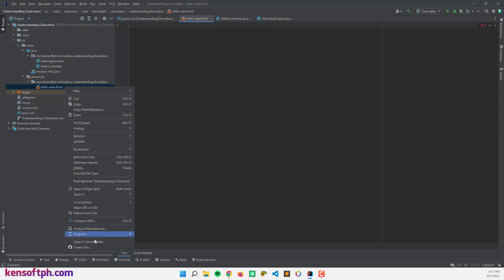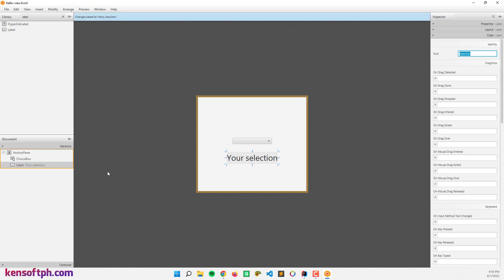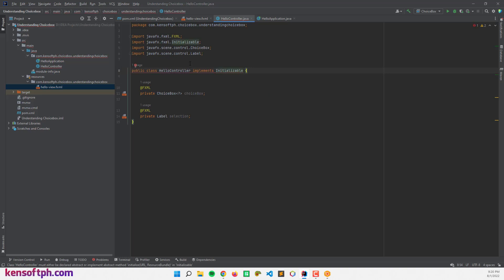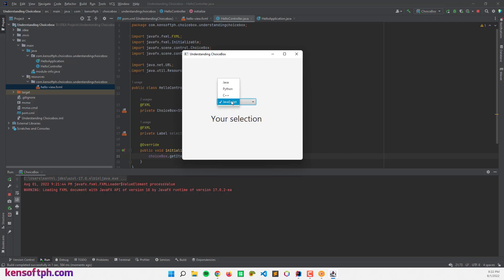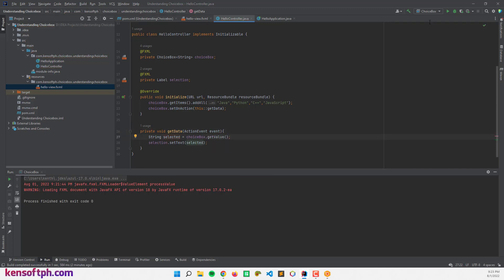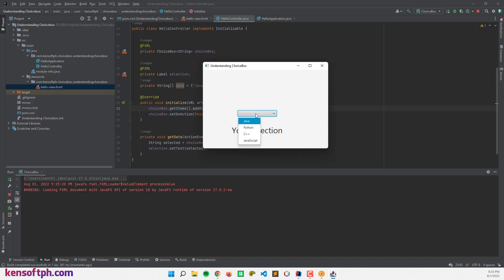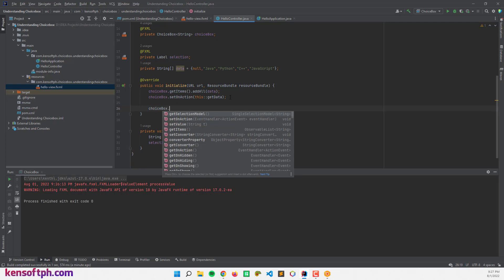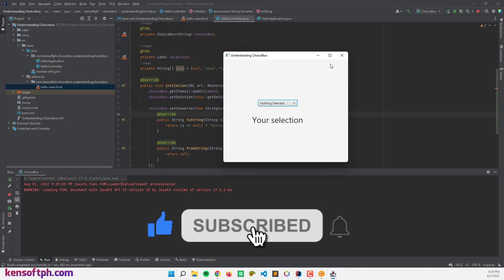JavaFX ChoiceBox Tutorial For Beginners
How to use the JavaFX ChoiceBox

JavaFX ChoiceBox is similar to the JavaFX ComboBox, the difference is that the JavaFX ChoiceBox is a parameterized class which is used for a small list of items, and the JavaFX ComboBox is the advance version of the JavaFX ChoiceBox.